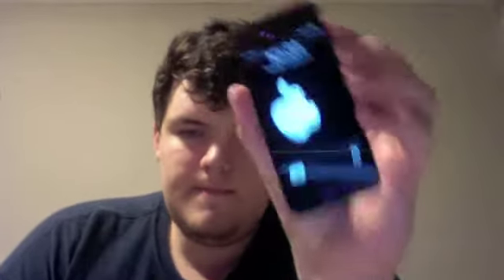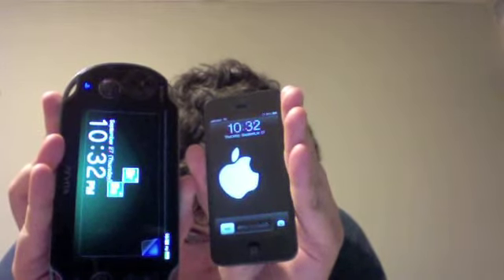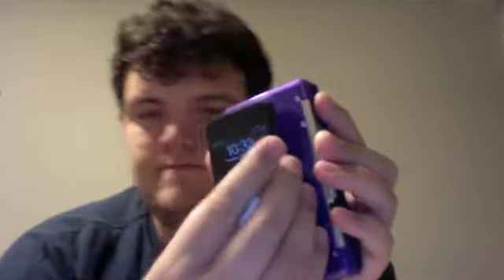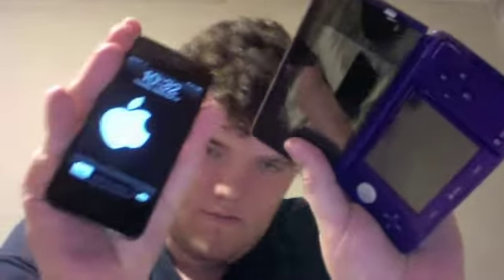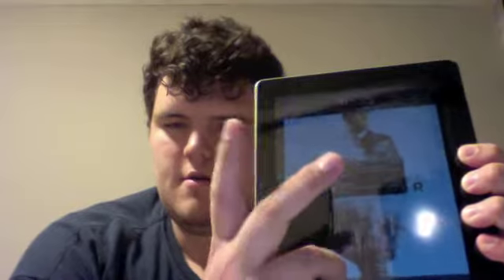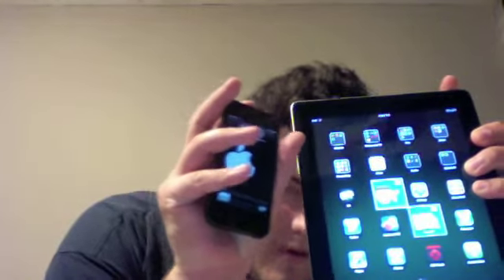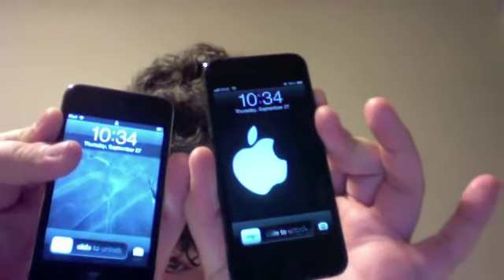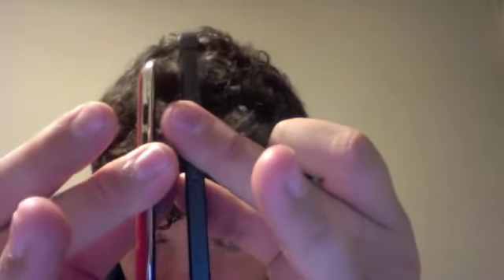iPhone 5 Size Comparison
I compare the new iPhone 5 to various pieces of tech that I currently posses.